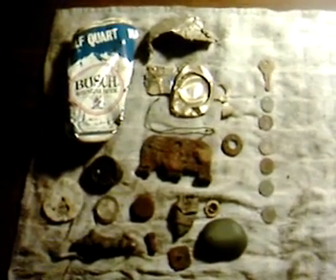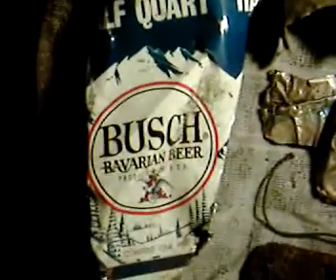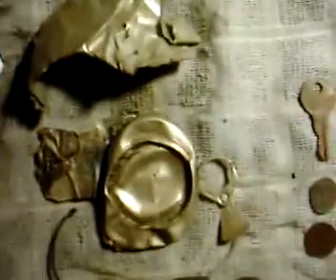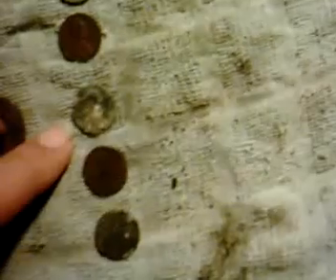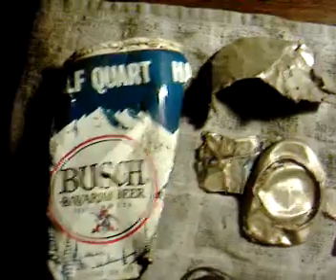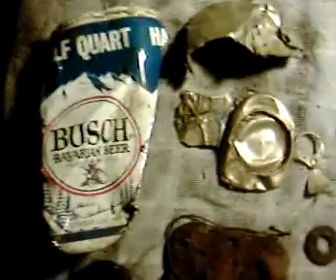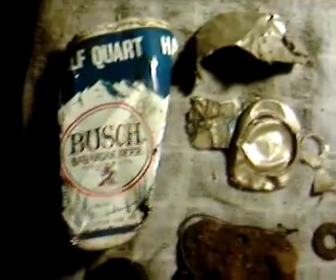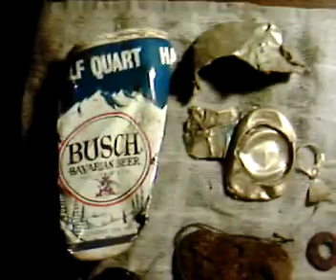Metal Detecting-Short Vacant Lot Hunt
A little more hunting at the torn down house lots a few blocks away. Nothing special, but at least it get me out of the house!